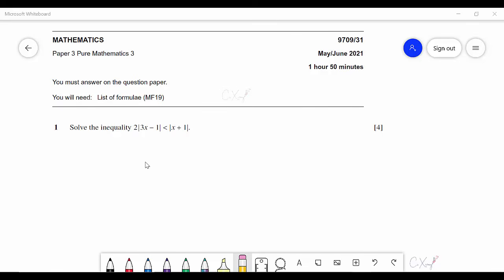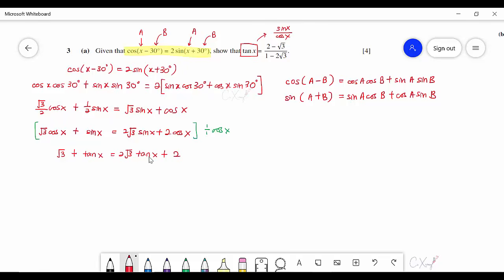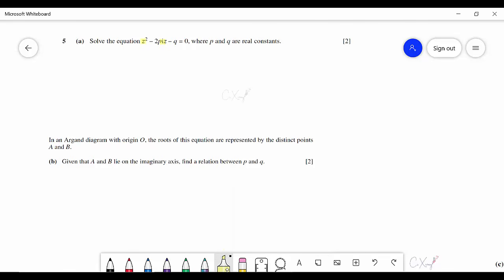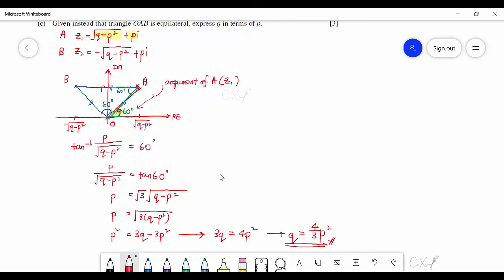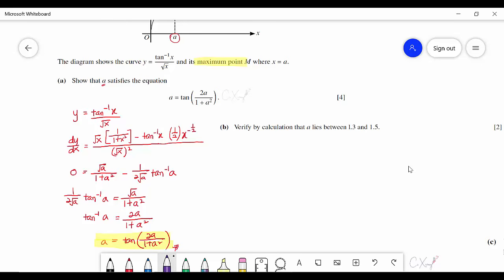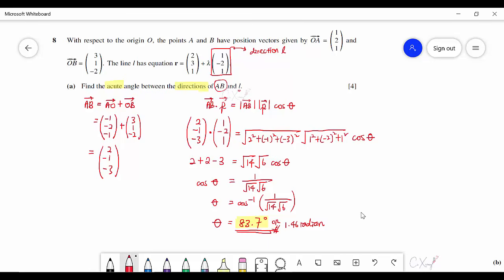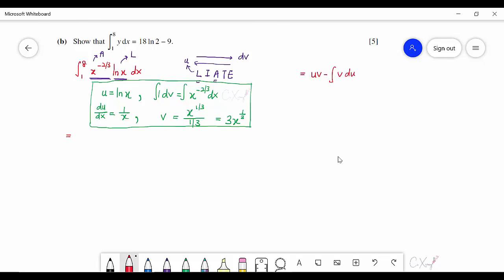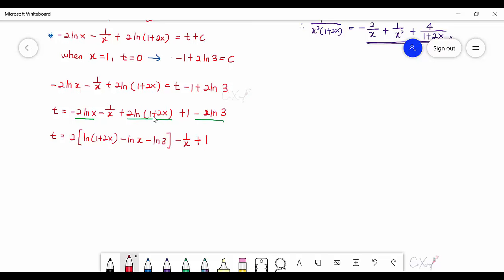9709/31/M/J/21 CAIE A-level Pure Mathematics 3 Solution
9709_s21_qp_31
9709_s21_ms_31
9709_MJ21_P31
9709/31/M/J/21

00:00   Question 1
04:10   Question 2
09:04   Question 3
18:43   Question 4
28:23   Question 5
43:31   Question 6
53:14   Question 7
01:08:16   Question 8
01:18:40   Question 9
01:30:05   Question 10